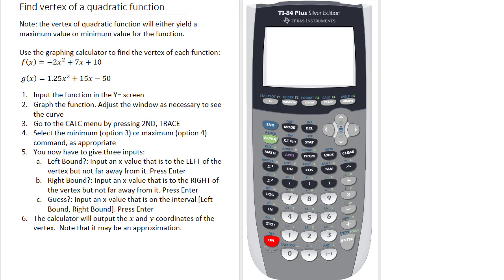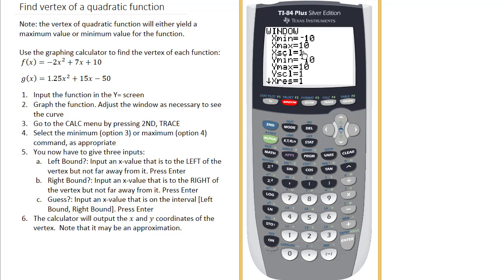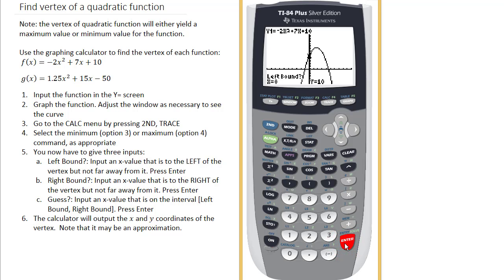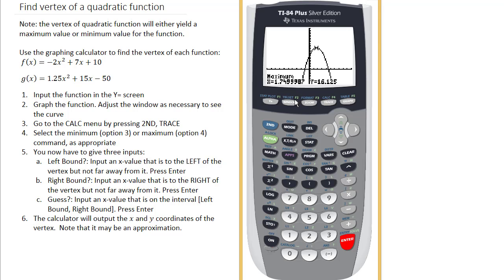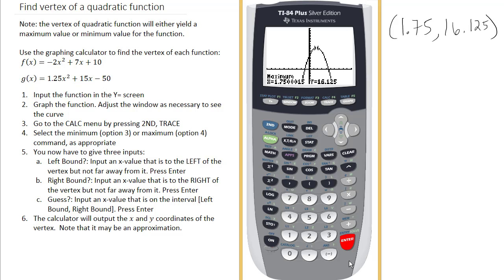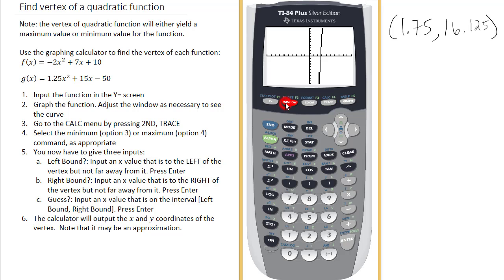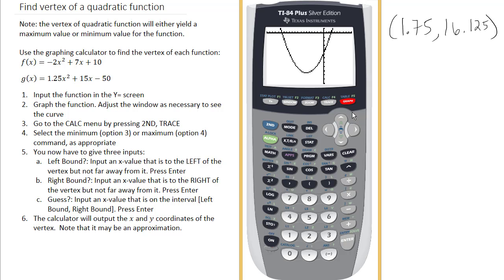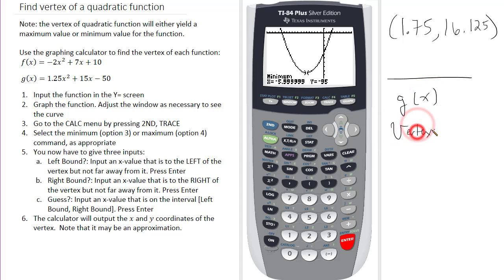Vertex Quadratic TI84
Shows how to find the vertex of a quadratic function on the TI84 by using the maximum or minimum command.